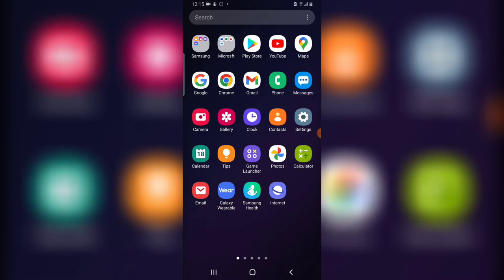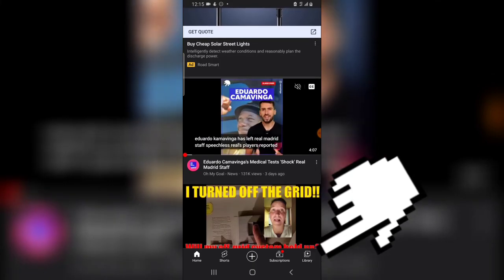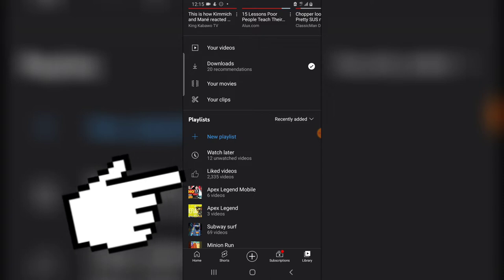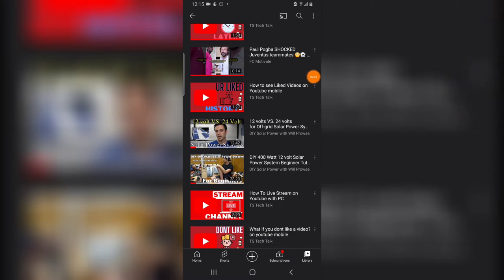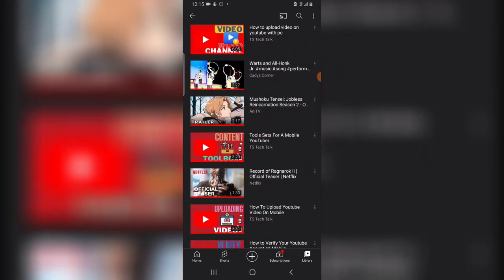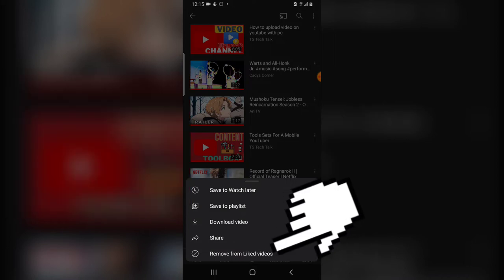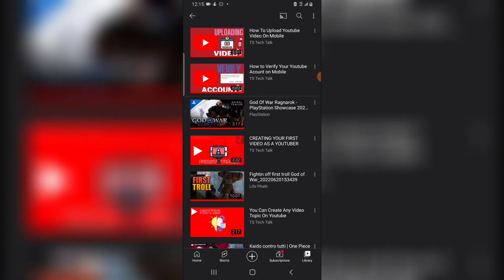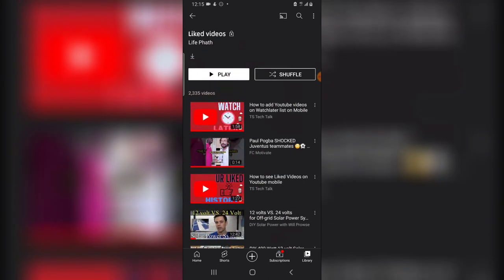How to remove liked videos on Youtube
I will show you How to remove liked videos on Youtube, when you like video on youtube it usualy goes to a particular folder and then the similar videos will be recommended to you later on so i will show you how you can remove the liked videos on your account in your mobile phone.